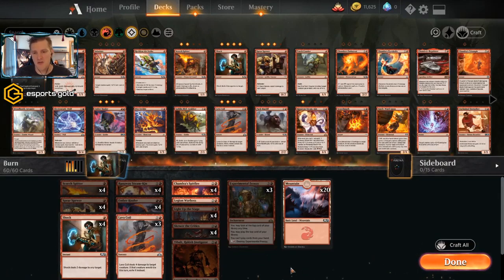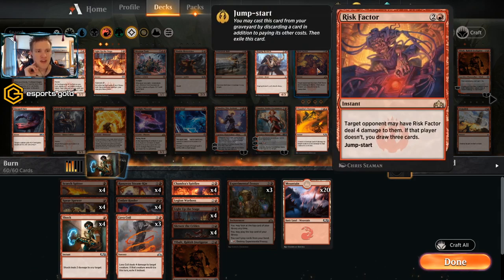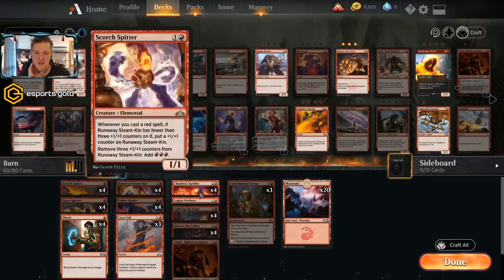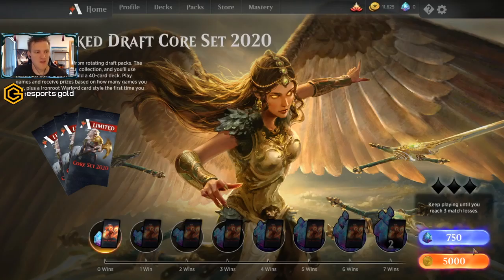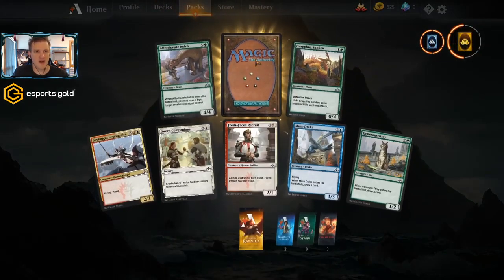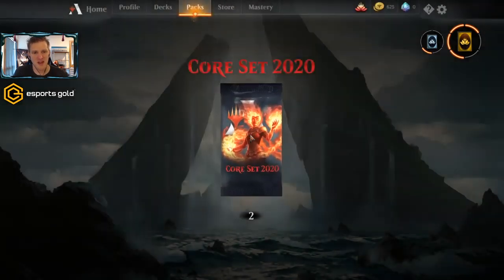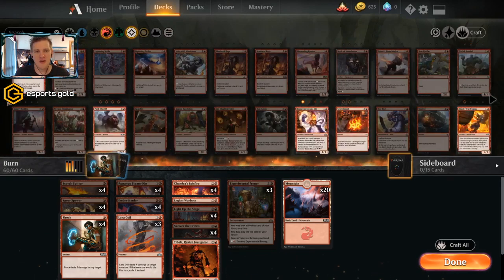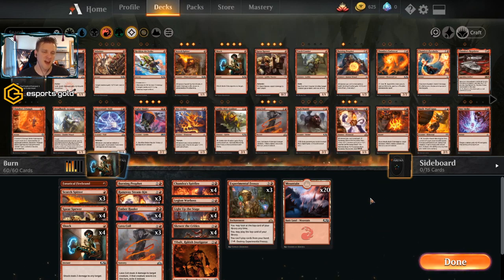F2P #9 - Crafting Mono Red Aggro Burn - 5 Rare, 0 Mythic Competitive MTG Arena Deck